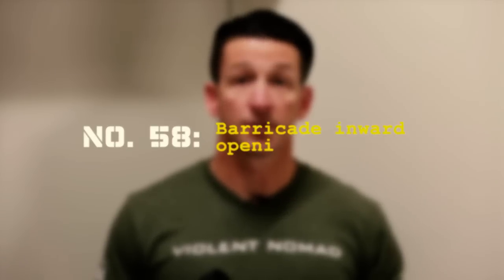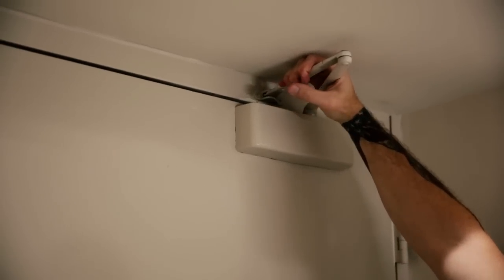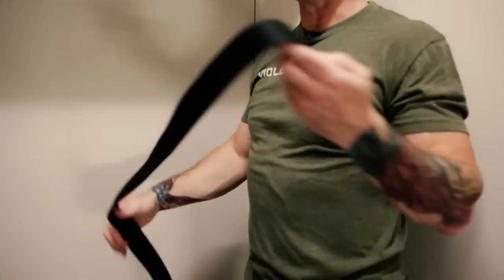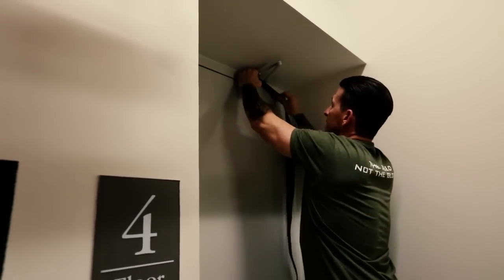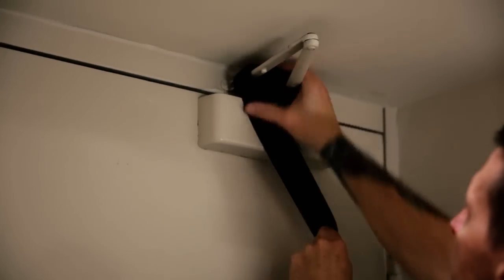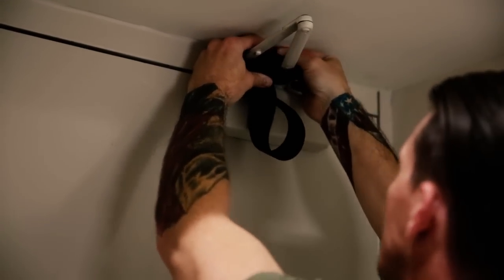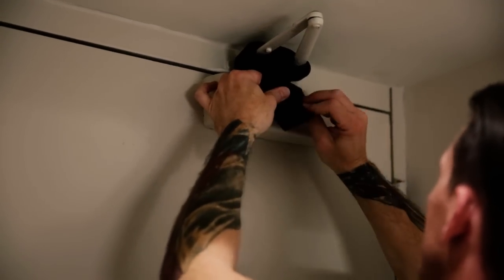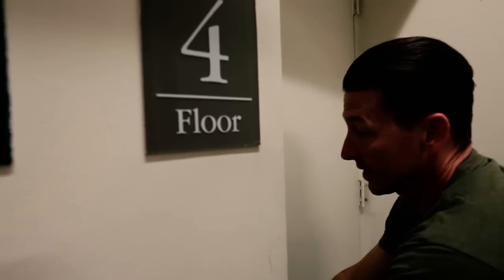HOW TO BARRICADE A DOOR WITHOUT FURNITURE!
The New Ready Room Streaming Service is now live at thereadyroom.net
Learn potentially life-saving tips from me, Clint Emerson along with special guest experts.
TheReadyRoom.net | Try now for free!

Commonly found in schools, commercial buildings, hospitals, restaurants and beyond - doors equipped with automatic door closers. To slow or halt a bad guy coming your way - here is a simple and effective way to "barricade the door" without one piece of furniture. This technique can take time at first, but with practice - you can get it done pretty quick. Obviously, when in doubt, overload! Wrap the door closer AND put furniture in front of the door as well.

Clint